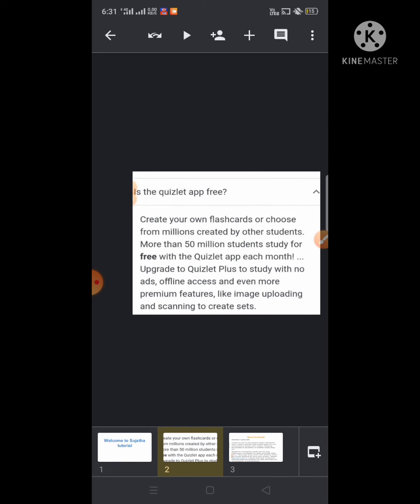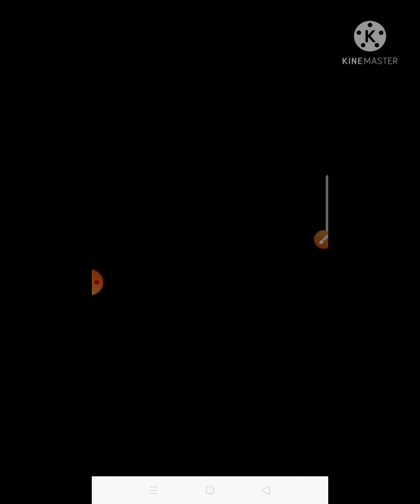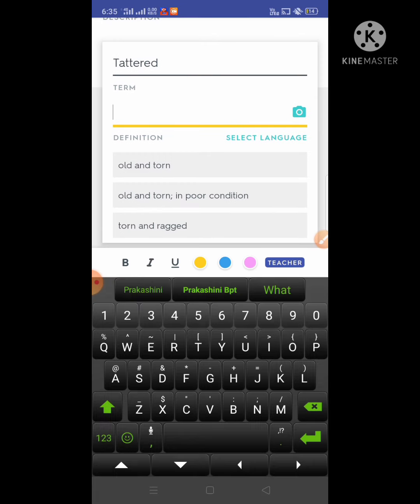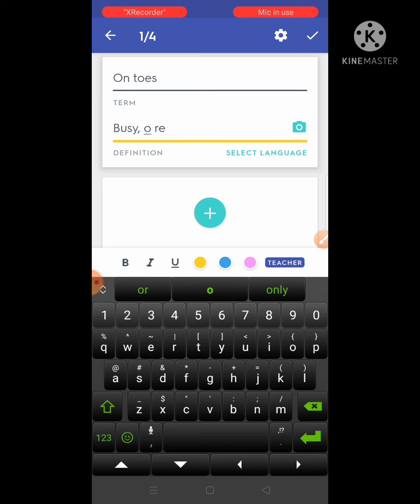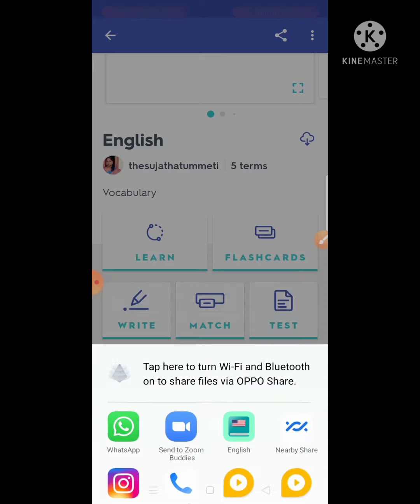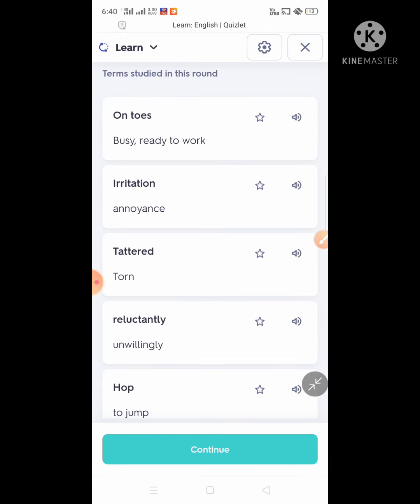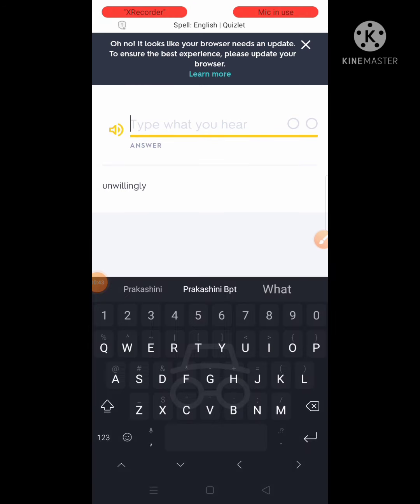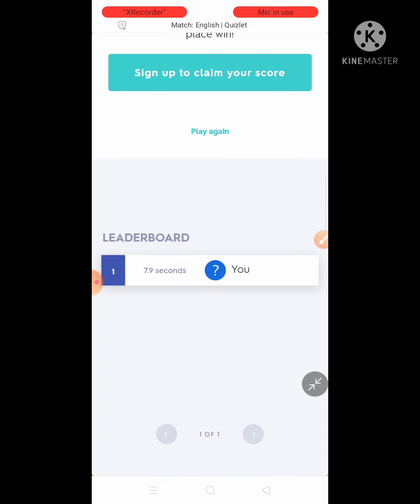How to use Quizlet App.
Quizlet is very essential for teachers and students. Teacher can assess the student through flash cards, spell check, learn, test and matching.